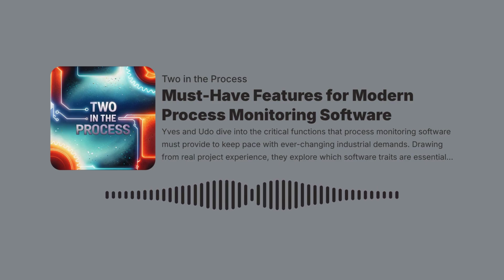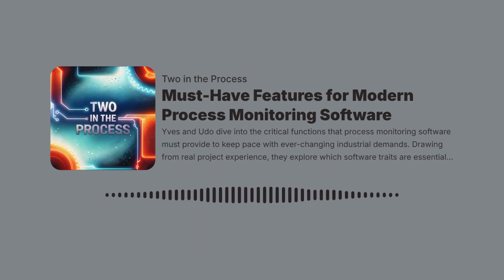Must-Have Features for Modern Process Monitoring Software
Yves and Udo dive into the critical functions that process monitoring software must provide to keep pace with ever-changing industrial demands. Drawing from real project experience, they explore which software traits are essential for reliability, efficiency, and future-readiness.